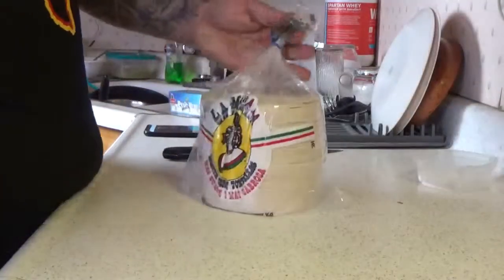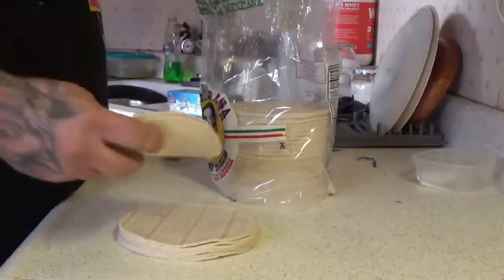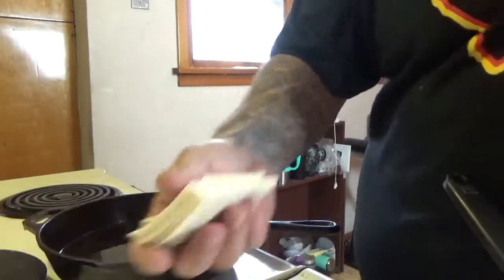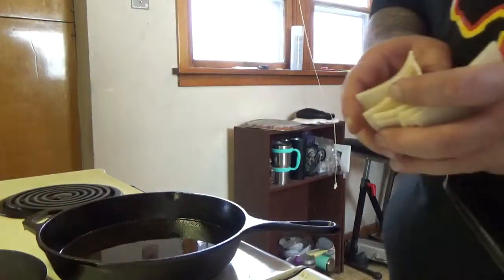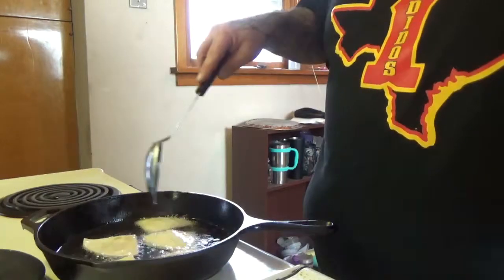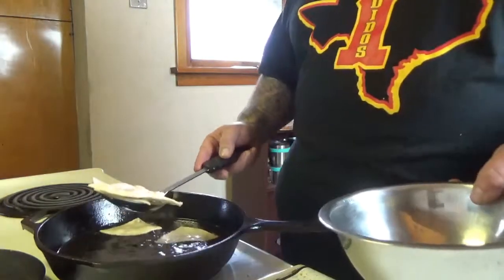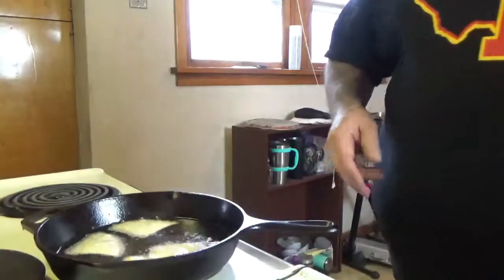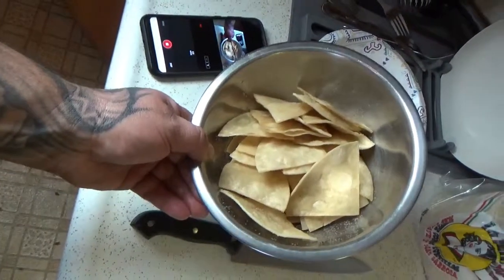How To Make Homemade Tortilla Chips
How to Make Homemade Tortilla Chips. This is a simple way of making tortilla chips at home. This is the same way the Mexican restaurants make them that you go eat at.

Here is a playlist of mine with other food and cooking videos